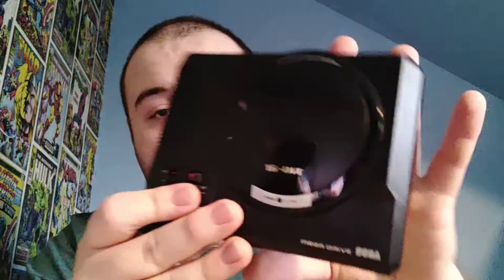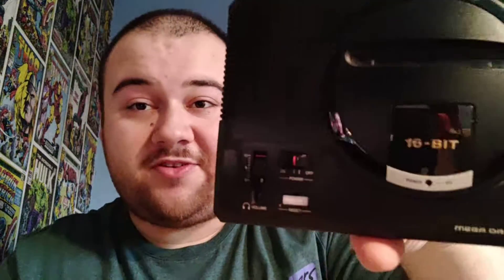Sega Mega Drive Mini (Review)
Today, I'll be doing a tech review on the Sega Mega Drive Mini. Hope you enjoy the video!!!